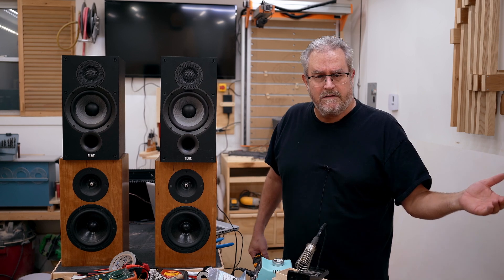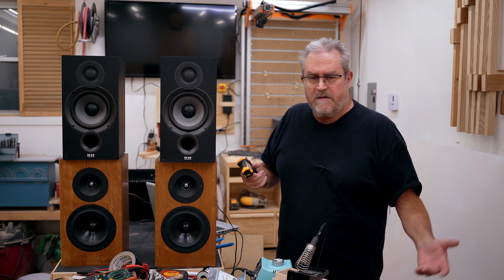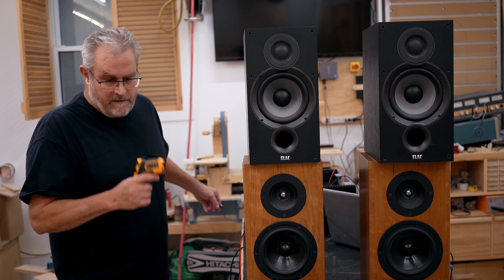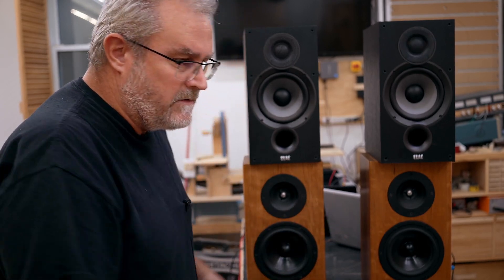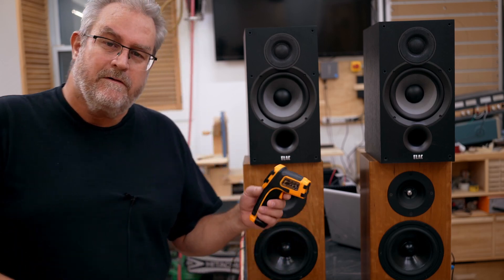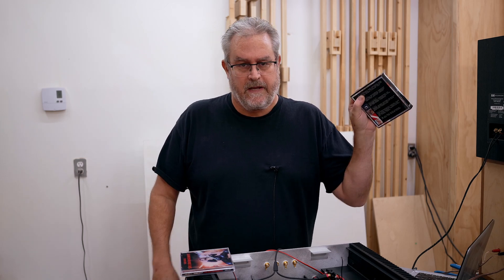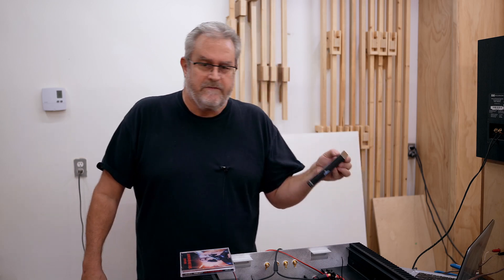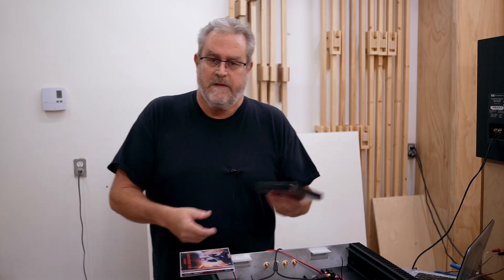Flame Testing My 10 Channel Amp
A little bit of hype in the video title, but part of the build is occasionally stopping to run some tests to check conditions. In particular, I don't want this massive undertaking to go thermonuclear and set fire to my house in the process. All along I've been monitoring how hot it gets while doing different things and everything looks good, so far.
Why test with music instead of dummy loads? Because this will be playing music so it presents a more realistic scenario for the amps. And I've also tested into dummy loads, it just not as dramatic for video.
Of course this is with the amp sitting wide open and the temps will go up when the front and top cover go on, but I don't think it will go up enough to be a concern. It will go up even farther in a warm room stuck inside my equipment stand, but still should not enough to worry about. There will be more testing as I make more progress.

The amp started out cold (18 degrees C) when I switched it on in the morning. The heatsink temp went up to around 24 degrees after running for around two hours, then I turned on the music and let that play for over an hour. Only 4 of the 10 amps were driven, but the output power would be about equal to what it would be with 8 channels driven at high volume into my 4-way speakers.
For comparison, my older 6 channel amp runs at a slightly higher idle current (40ma / output with 4 outputs on each amp board) and has smaller heatsinks. It sits at around 50 degrees C at idle and has hit 70 degrees when driven hard. I built that amp 13 years ago and it's been in continuous operation ever since.

Another comparison is the Yamaha HTR I'm currently using in my listening room. That runs just slightly above ambient room temp and I've yet to notice any significant amount of heat coming from it. Based on that I know it is also running a fairly low bias current, yet it has amazingly low distortion and noise performance. It has 7 channels in a much smaller case with much smaller heatsinks.

By contrast, the Onkyo 2 channel receiver I have gets quite warm, but has a just barely audible amount of hiss when you put your ear to the tweeter. It is running at a much higher bias current and unless you go to extreme lengths to make a very smooth power supply, you give up some noise performance when you push up the idle current.

Some will swear that a higher bias sounds better (pure class A is regarded as the best sounding solid state amp topology), but I'm not aware of any blind testing that backs up that claim.
The A in class AB is the part of the output that's running in pure class A operation. That is, the transistors do not switch off. For best efficiency, you want just enough class A operation to prevent crossover distortion. Crossover distortion happens when the output transistors switch off completely. Some amps push that class A mode up (via higher idle current) to cover the first few watts of output, but the cost is lower efficiency and much higher temperatures.

For me, the proof is in the low distortion measurements. If it's faithfully reproducing the signal and has the power to do that with authority, that's all I need from an amp. I'd much rather have the amp running cooler and lasting longer as a result. Any audible difference would be so small that it couldn't possibly offset the lower efficiency and higher temps.